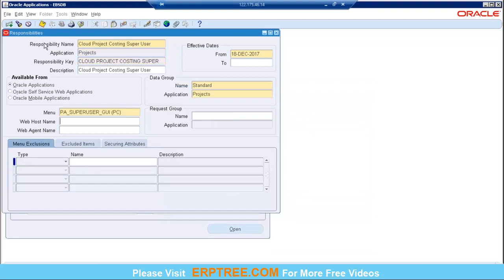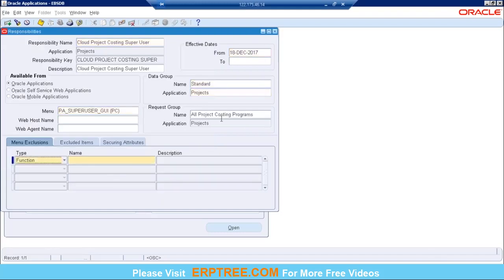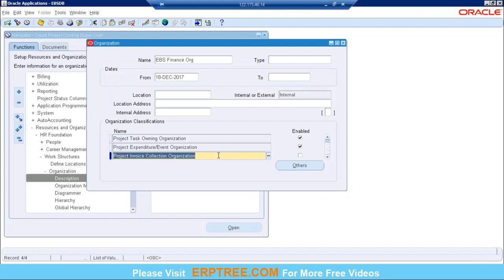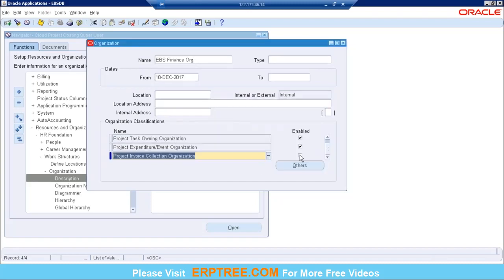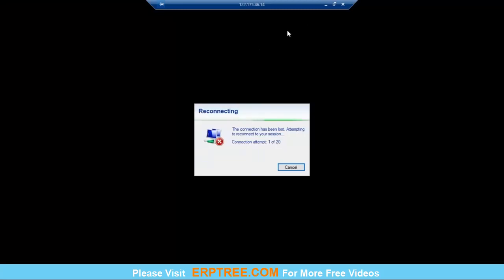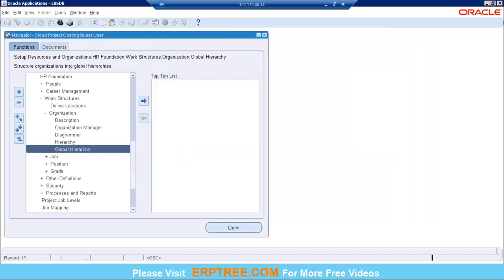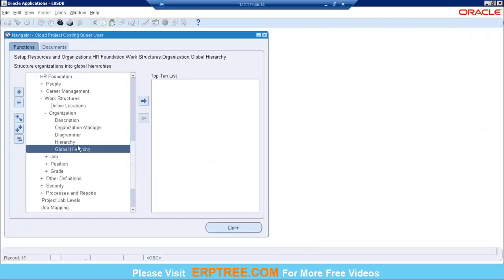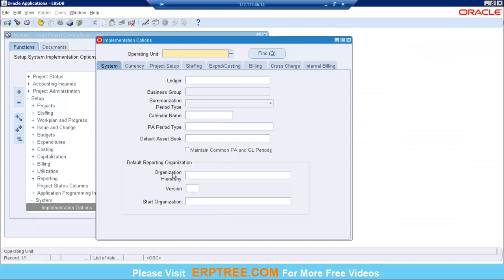Oracle R12 Project Accounting PA Training